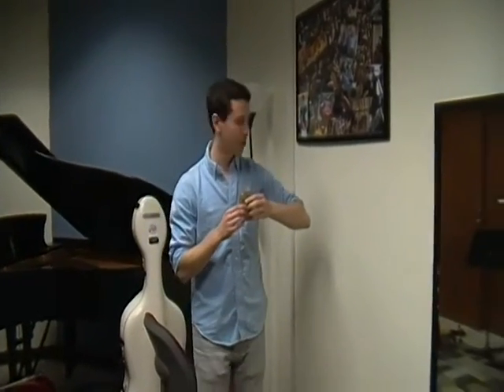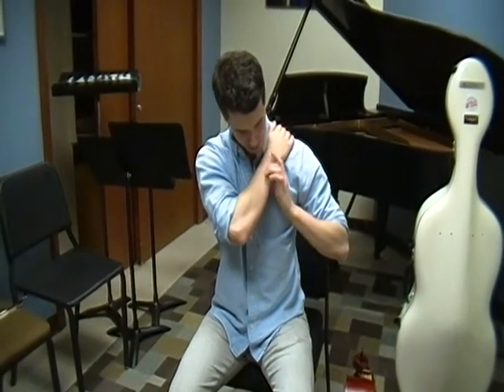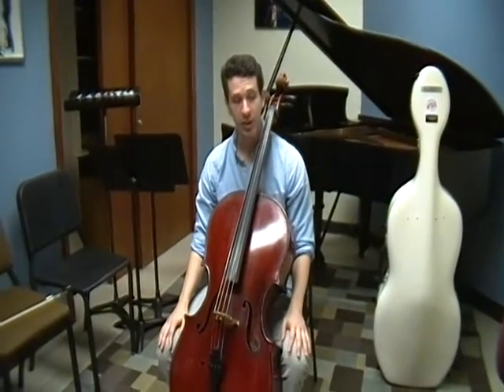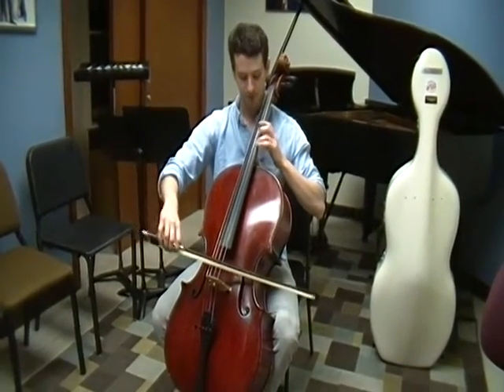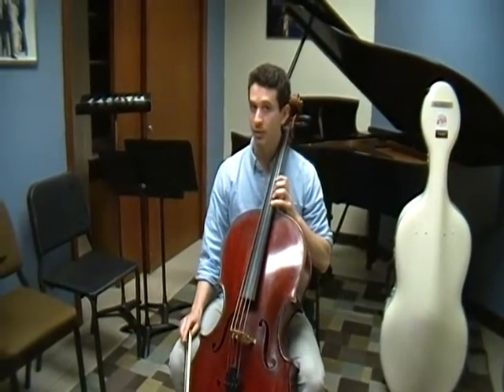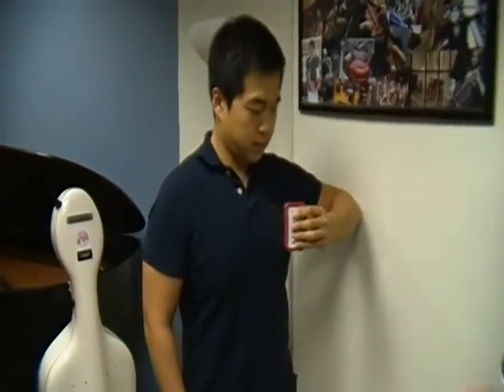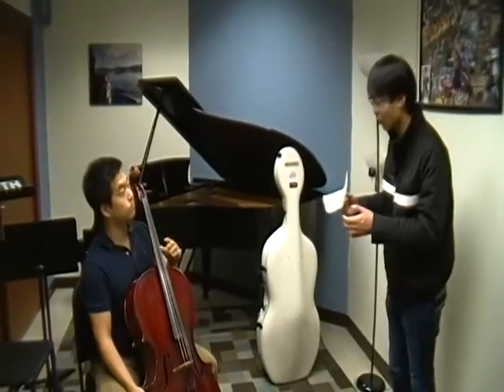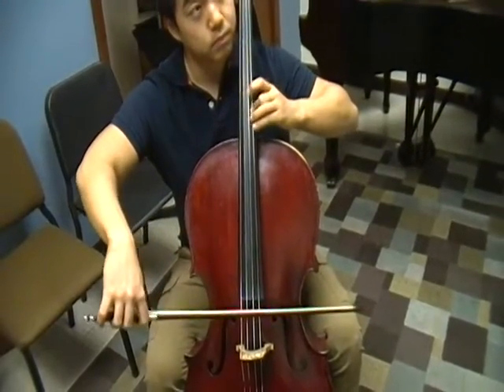The Wyndhammer School of Music: Vibrato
The Wyndhammer School of Music guides you through the first steps of achieving vibrato. We will describe to you a few exercises and show you a beginner learning vibrato. GO HAMMERS!

Reference: Playing the String Game: Strategies for Teaching Cello and Strings by Phyllis Brett Young

Special Thanks to Professor Christopher Adkins for the wee-oh exercise.